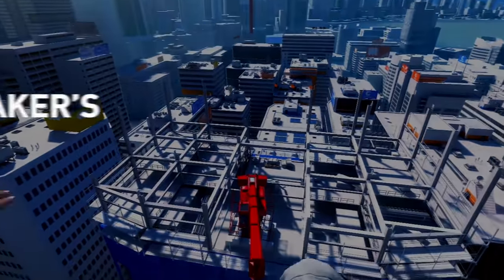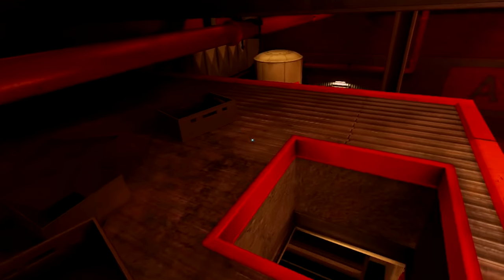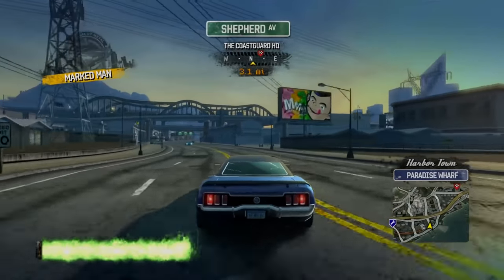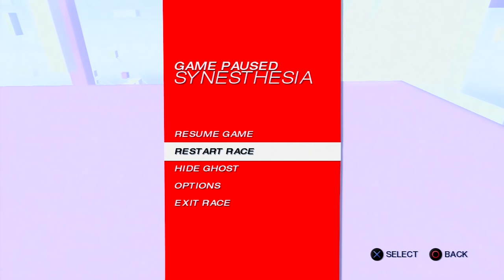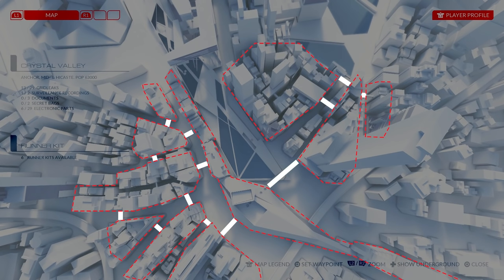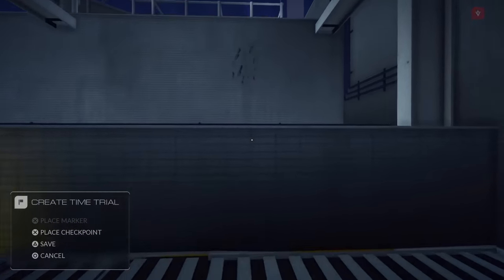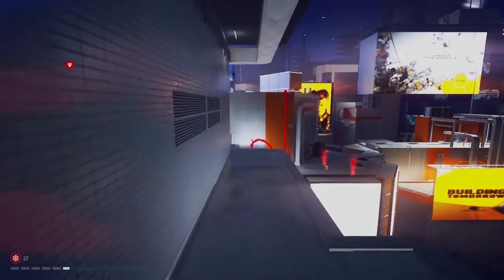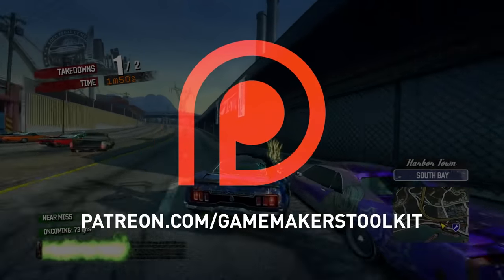What Mirror's Edge Catalyst Should Have Learned From Burnout Paradise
Mirror's Edge finally got a sequel in Mirror's Edge Catalyst, but the addition of an open world has polarised fans of the first game. Let's dive deep into the City of Glass, and look at some games that did a better job at open world racing.

Recommended reading / viewing:

Gamasutra: "How Battlefield devs learned to build an open world"

Polygon: "Designing Mirror's Edge: The Making of a Franchise"

Games shown in this episode (in order of appearance):

Mirror's Edge (EA DICE, 2008)
Mirror's Edge Catalyst (EA DICE, 2016)
Far Cry Primal (Ubisoft Montreal, 2016)
Middle-earth: Shadow of Mordor (Monolith Productions, 2014)
Metal Gear Solid V: The Phantom Pain (Kojima Productions, 2015)
Hitman (iO Interactive, 2016)
Burnout Paradise (Criterion Games, 2008)
Burnout Revenge (Criterion Games, 2005)
Uncharted 4: A Thief's End (Naughty Dog, 2016)
Crazy Taxi (Hitmaker, 1999)